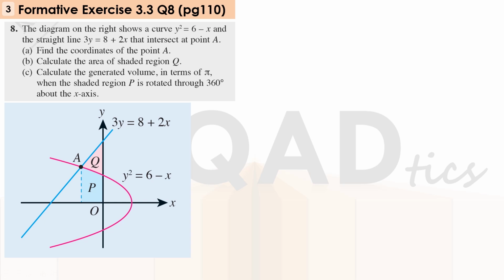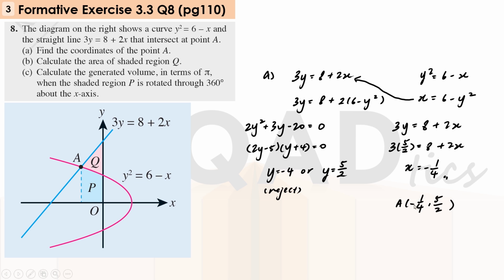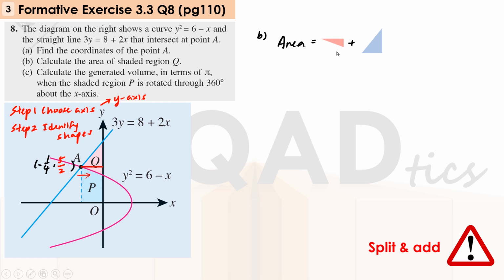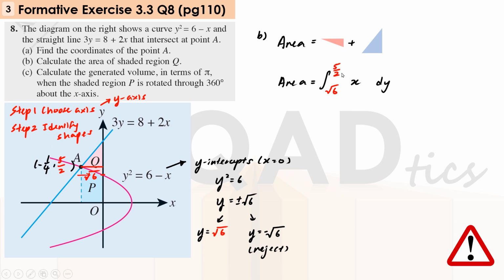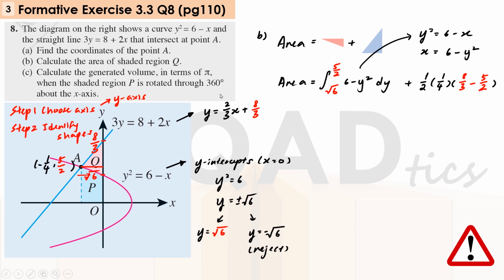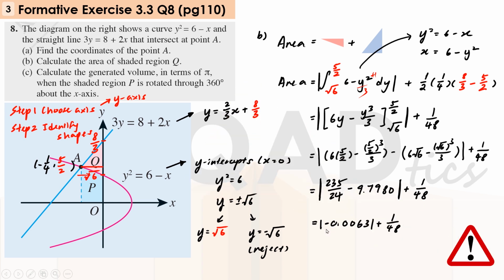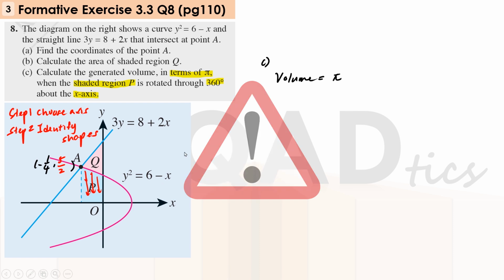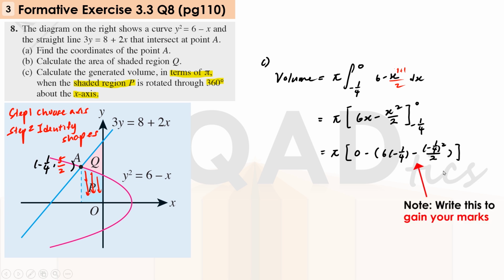Lesson 8&9: AREA & VOLUME | Q3 | KSSM Textbook F5 Formative Exercise 3.3 Q8 (pg110)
Not sure where to start? Let's go through a typical SPM question involving AREA & VOLUME first!
Q: Add Maths KSSM Form 5 Textbook Formative Exercise 3.3 Q8 (pg110)
[Form 5 Chapter 3 Integration]

Timestamp:
0:07 Part a) Find coordinates
1:26 Part b) Find area
6:32 Part c) Find volume